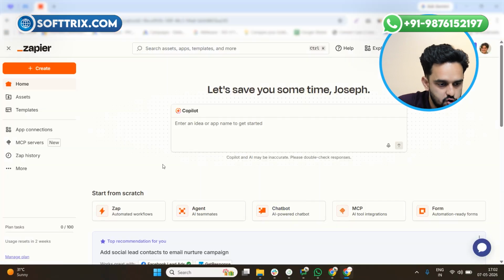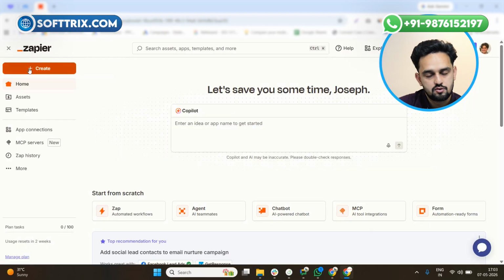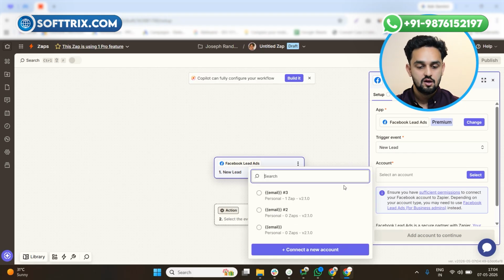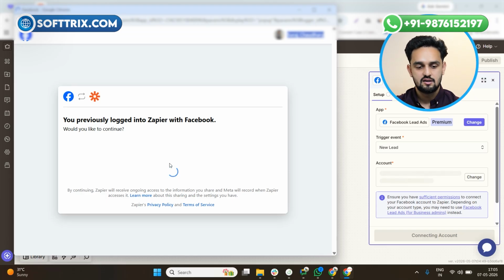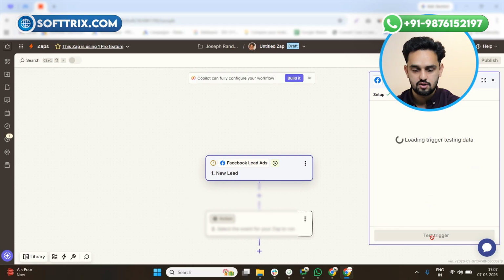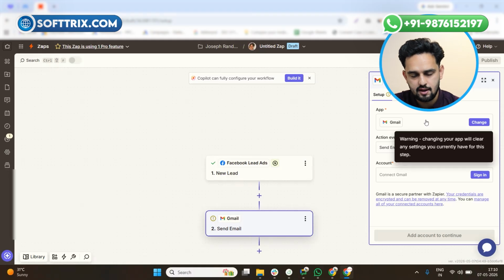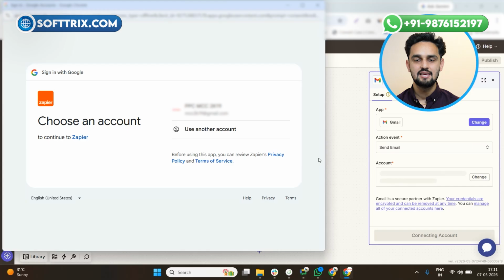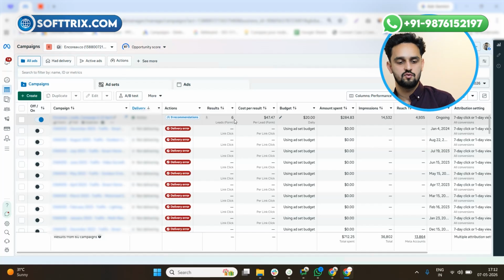How to Connect Facebook Lead Ads To Gmail Using Zapier (Step-by-Step)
In this video, we discuss how to connect Zapier with Meta's instant lead forms to streamline your lead generation process. This meta ads tutorial covers setting up email automation to send leads directly to your Gmail. Learn how this workflow automation can enhance your digital marketing efforts and integrate seamlessly with your google workspace.

If you’ve been wondering how to automate your lead generation or if you’re tired of manually downloading CSV files from Meta Business Suite, this video is for you. We break down exactly how to create a "Zap," link your Facebook account, select the right lead form, and most importantly, how to set up the Gmail trigger so lead data arrives in your inbox the second it's submitted.

Timestamps:-
00:00 - Introduction to Meta Ads Integration
01:30 - Setting up a Zapier Account
02:23 - Creating Your First Zap
02:57 - Connecting Facebook Lead Ads as a Trigger
04:30 - Selecting Your Facebook Page and Form
05:24 - Testing the Facebook Lead Ads Trigger
05:46 - Setting up Gmail as the Action Step
06:50 - Authenticating Your Gmail Account
07:45 - Finalizing the Integration Flow
08:15 - Summary and Outro

In this video, Softtrix breaks down the exact blueprint for automating your lead management workflow. If you’re struggling with slow response times or lead leakage, you need to see how we use Zapier to keep sales pipelines moving efficiently.

What you’ll learn:

How to connect your Facebook Page and Lead Forms to Zapier securely.
The specific configuration needed to send lead data directly to your Gmail.
Why automation is the key to converting cold leads into active customers.
A walkthrough of testing your automation to ensure 100% accuracy.

ABOUT SOFTTRIX Softtrix is a leading B2B digital marketing agency specializing in Facebook Meta Ads, SEO, and lead generation. We help businesses scale by turning data into high-performing advertising campaigns.

We provide our clients an exclusive advantage that 99% of agencies in India and 97% globally don’t have. So, if you are ready to scale your ROI with an agency that sits in the top 3% globally, it's time to talk.